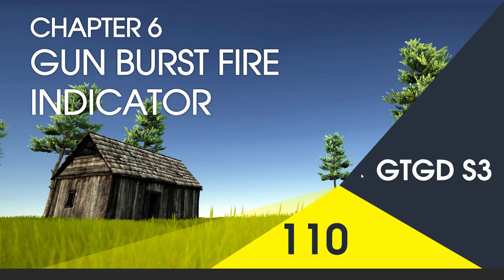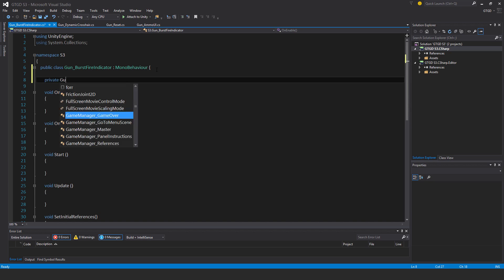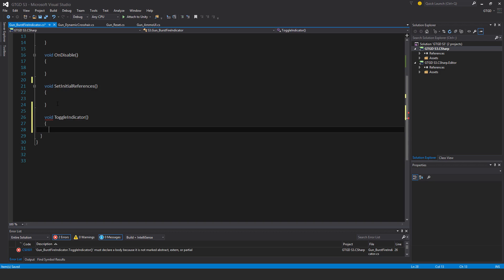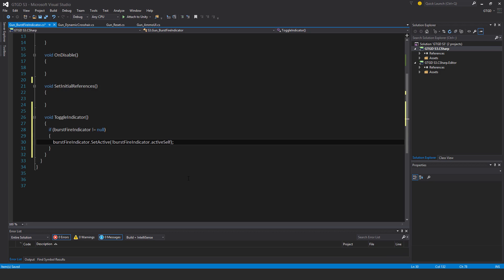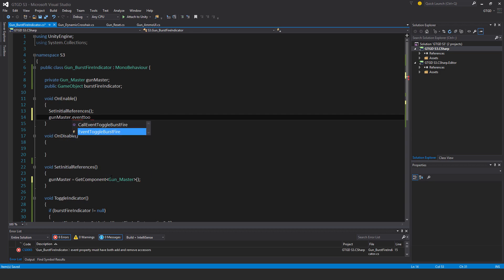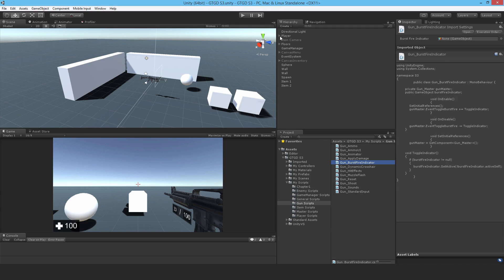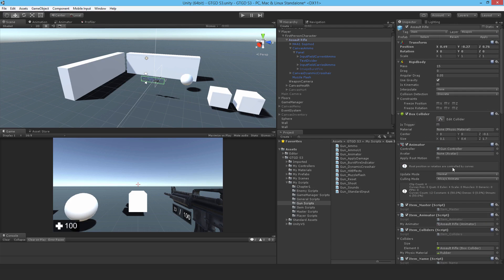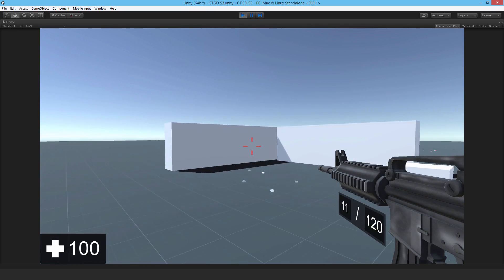[110] Gun Burst Fire Indicator - How To Make A Game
No you can see when the gun has been switched to burst fire mode.